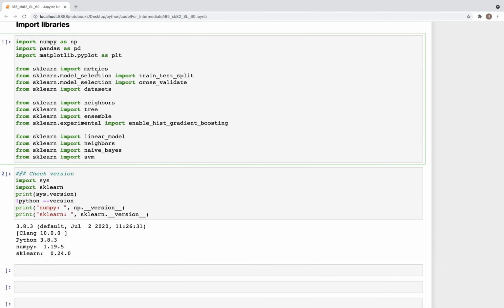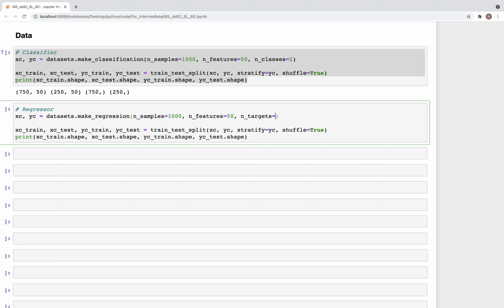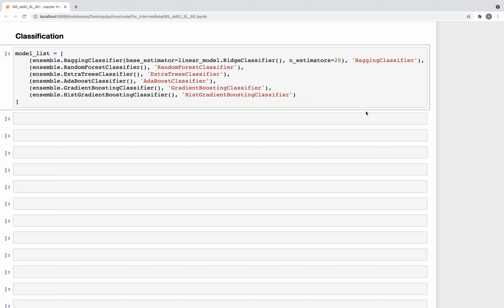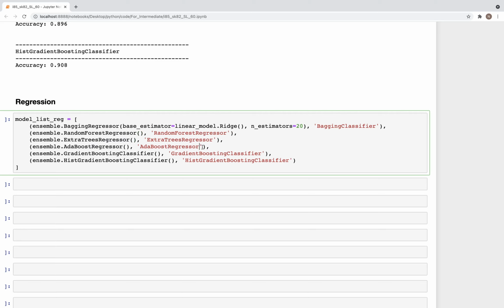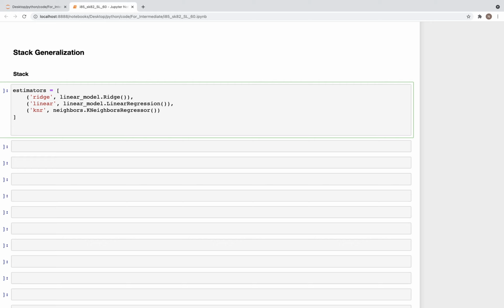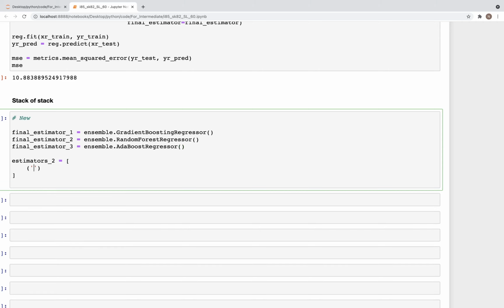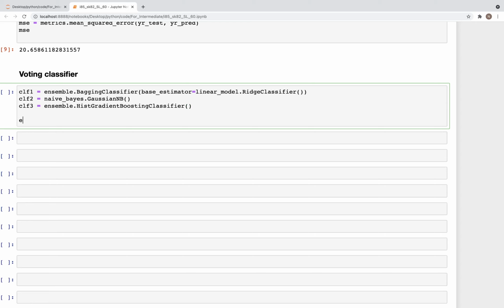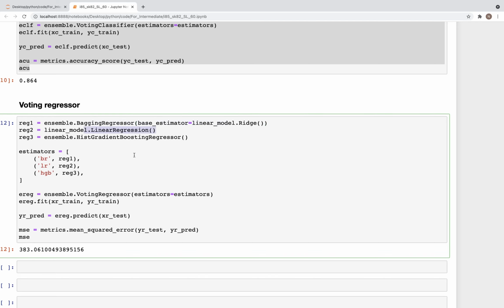#85: Scikit-learn 82:Supervised Learning 60: Ensemble methods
The video discusses the implementation of various Ensemble methods available in Scikit-learn, such as bagging, randomized forests, boosting, voting, and stacking.

Timeline
(Python 3.8)

00:00 - Outline of video
01:00 - Open Jupyter notebook
02:03 - Data: classification: .make_classification()
04:32 - Data: regression: .make_regression()
06:00 - Classification: create list of classifiers: .BaggingClassifier(), .RandomForestClassifier(), .ExtraTreesClassifier(), .AdaBoostClassifier(), .GradientBoostClassifier(), .HistGradientBoostClassifier()
08:52 - Classification: create function
09:46 - Classification: run
11:30 - Regressor: create list of regressor: .BaggingRegressor(), .RandomForestRegressor(), .ExtraTreesRegressor(), .AdaBoostRegressor(), .GradientBoostRegressor(), .HistGradientBoostRegressor()
13:03 - Regressor: create function
13:50 - Regressor: run
15:02 - Stack generalization: stack
19:10 - Stack generalization: stack of stacks
23:09 - Voting classifier
26:00 - Voting regressor
28:14 - Ending notes